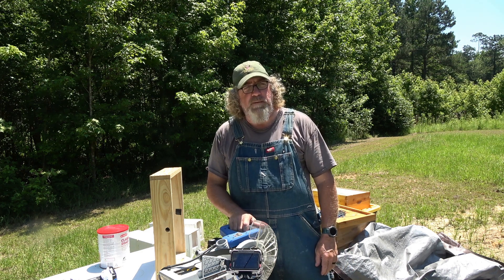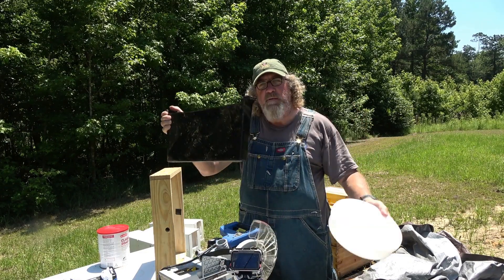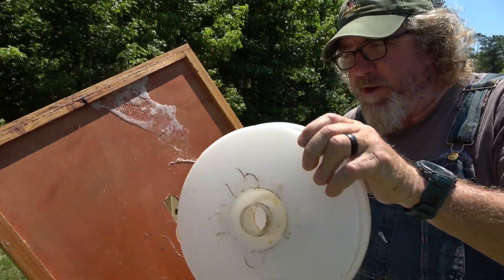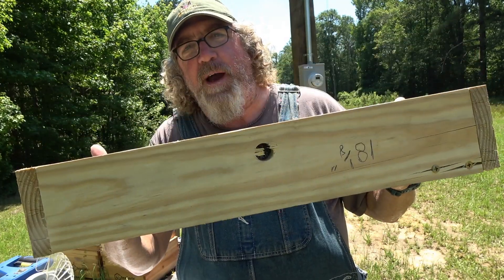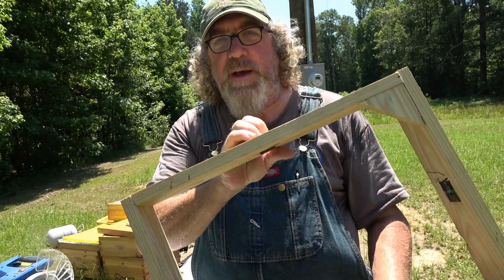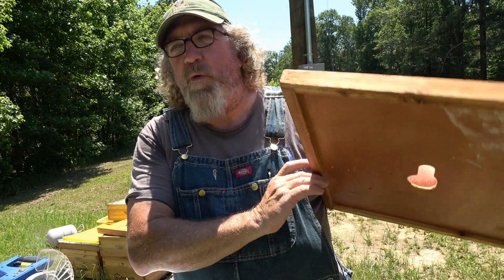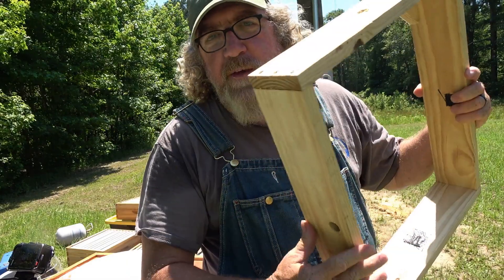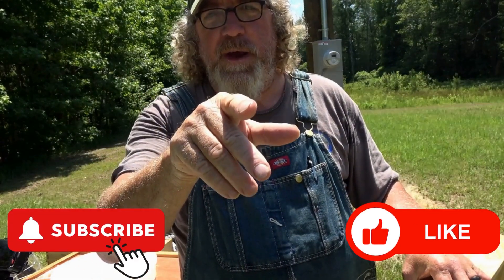Box for top feeder on the beehive. Just that Easy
This is how I made a top feeder box for my bee hive